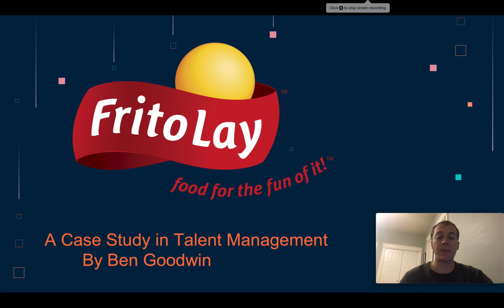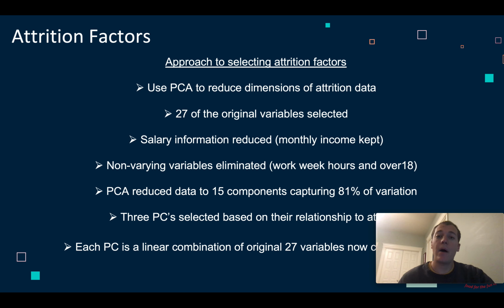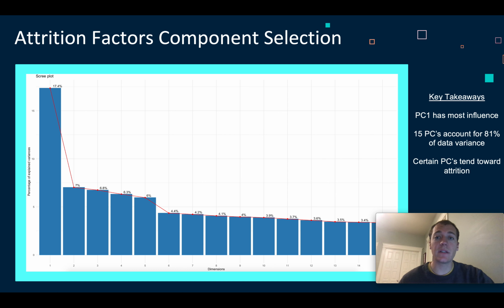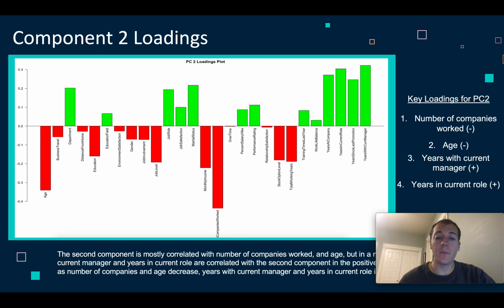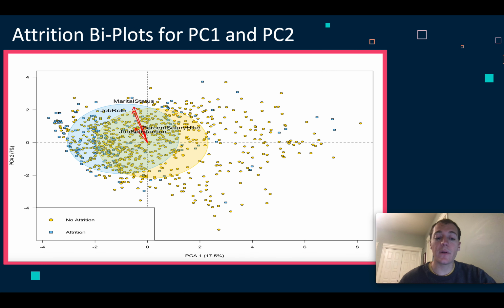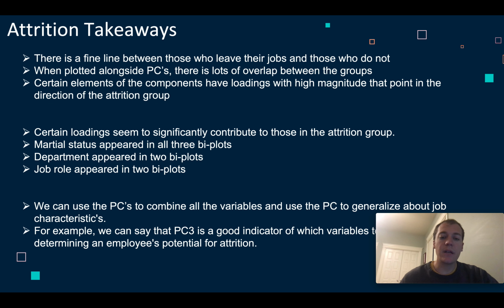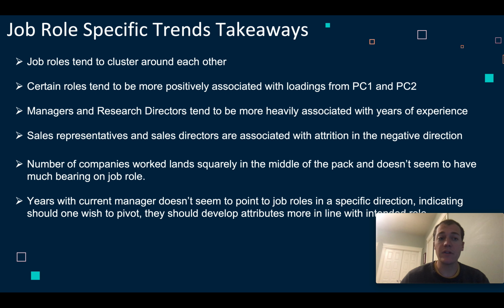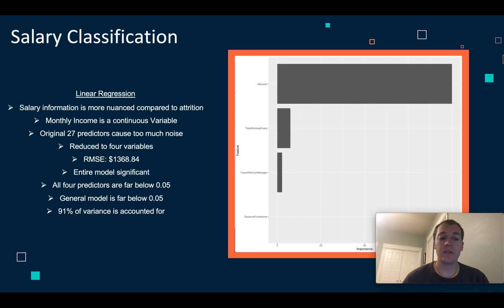Case Study 2 Presentation DS6306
Case study 2 final presentation for DS6306, Fall 2020.